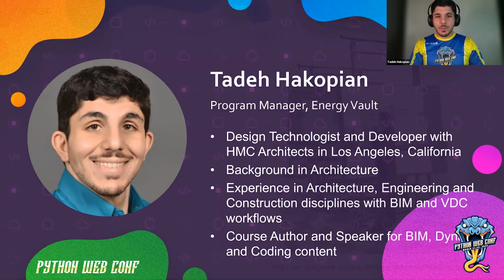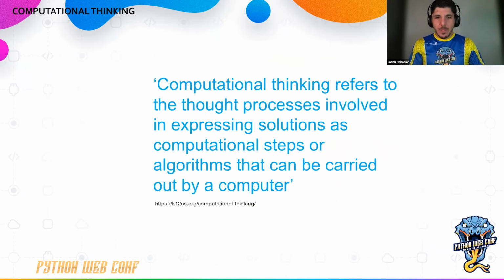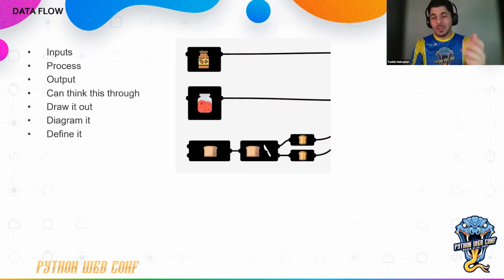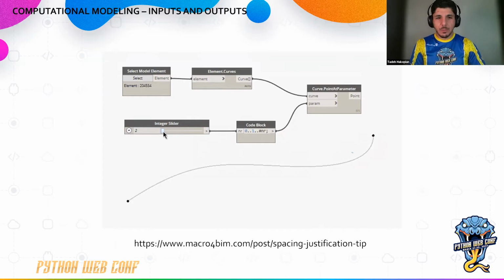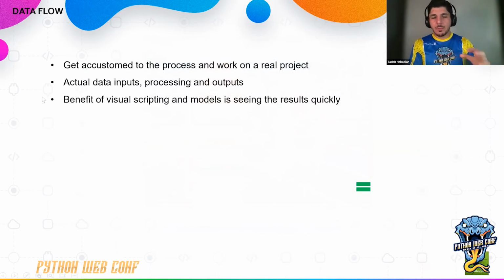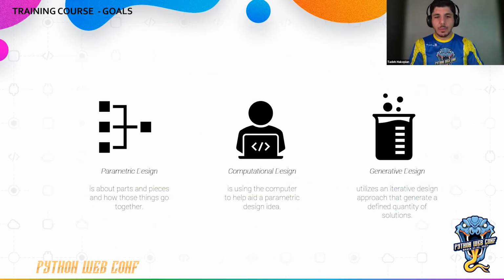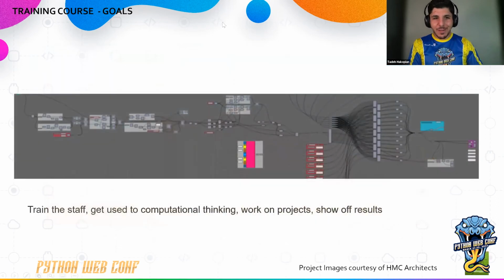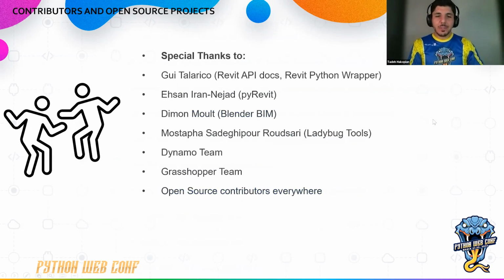Computational Thinking for Creatives - Decoding Barriers to Entry by Tadeh Hakopian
1:00 What is computational thinking
2:00 Why understanding computational thinking can help coding problem solving
4:00 How to bridge the gap of learning to code for creatives like designers
8:00 Establishing the thought process of sequential problem solving
16:00 Prepare people to understand how to abstract problems down into steps
24:00 Use visual aides and diagrams to help visual learners understand key concepts of computational thinking
30:00 With patterns people can build the basis for creating algorithms
34:00 Goals of creating training to learn to code while being mindful of different learning styles
36:00 The results including how people were able to get a handle on coding due to computational thinking
40:00 Review Key points and lessons learned